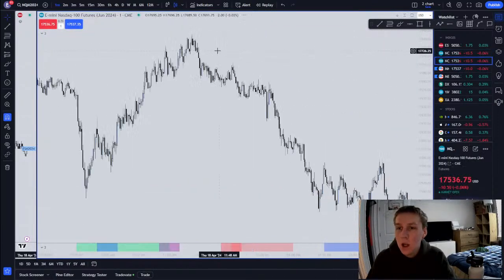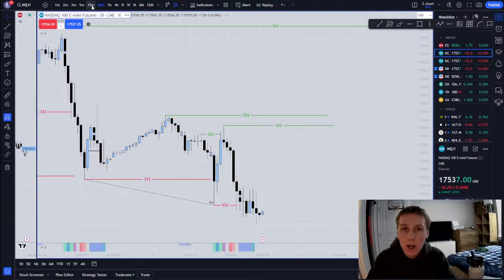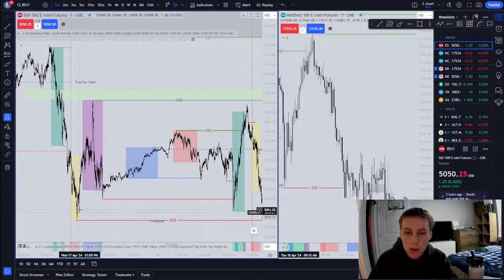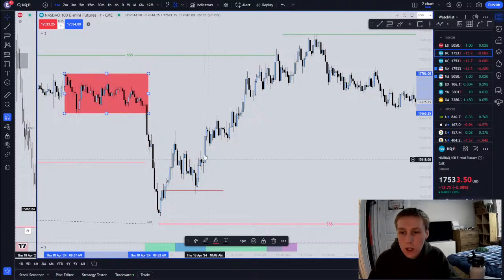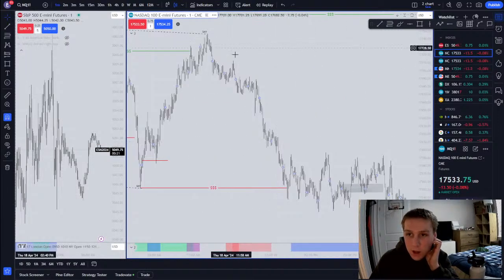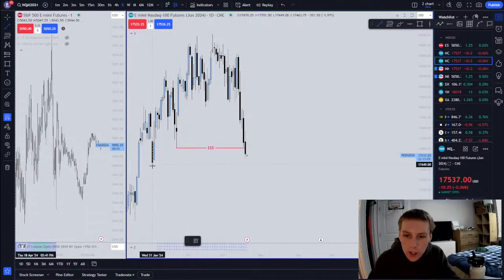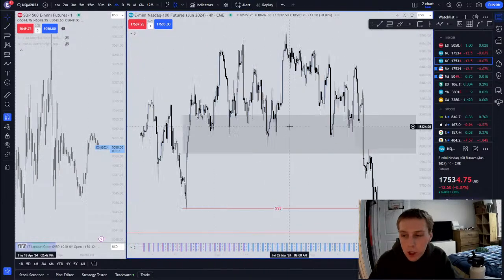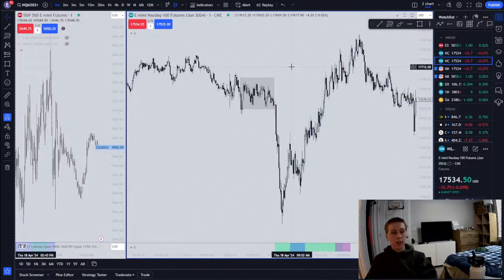NQ and ES Chart Review 4/18 ICT CONCEPTS